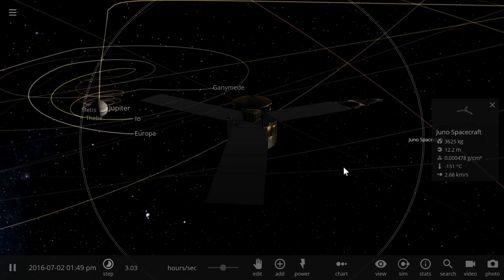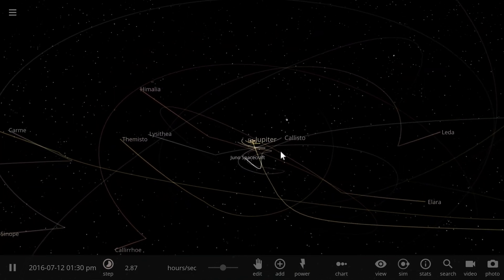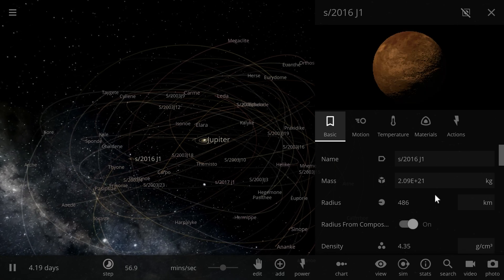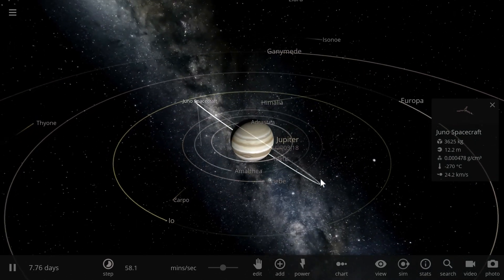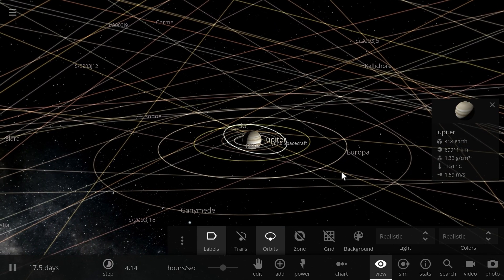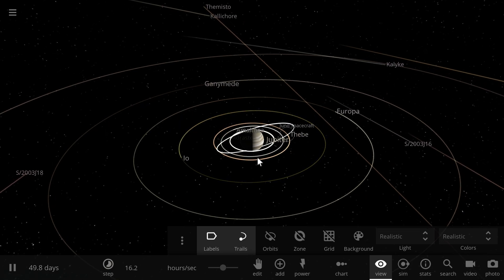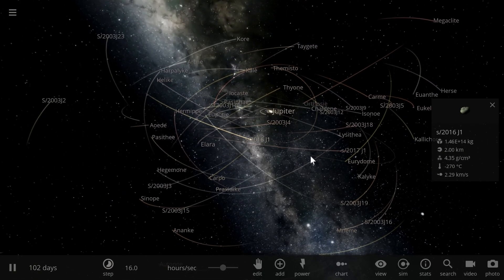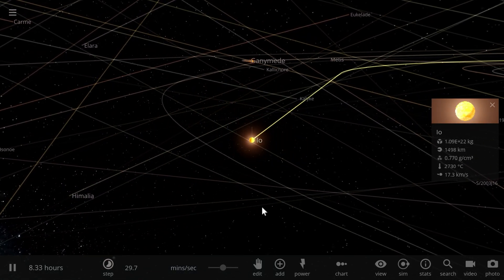We Just Discovered 2 New Moons of Jupiter - 69 Moons In Total!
In this video, we will talk about the 69 moons of Jupiter.